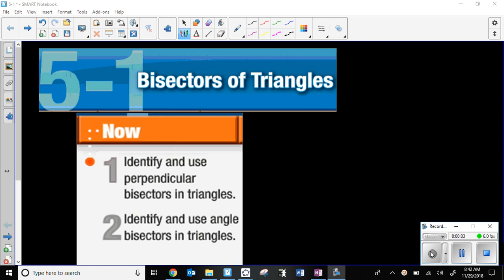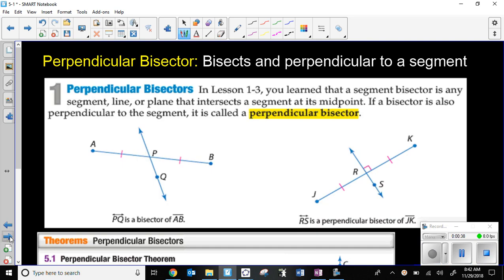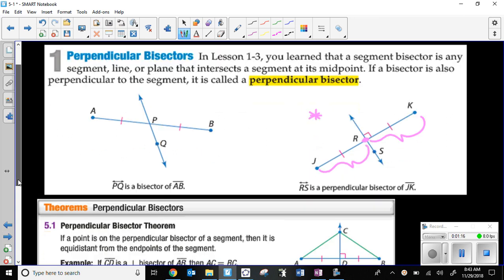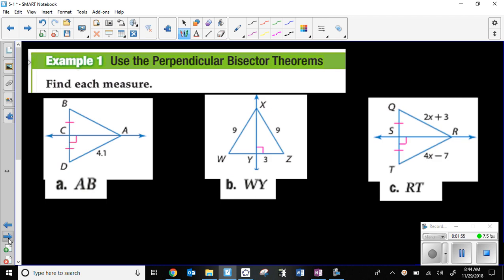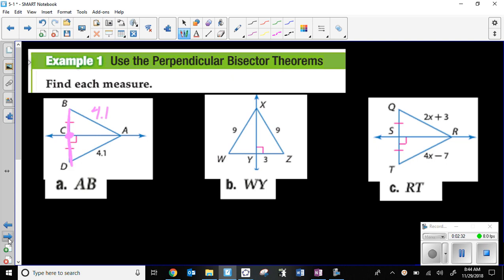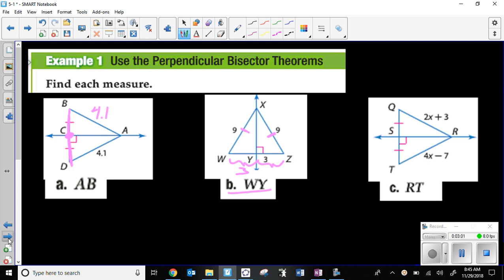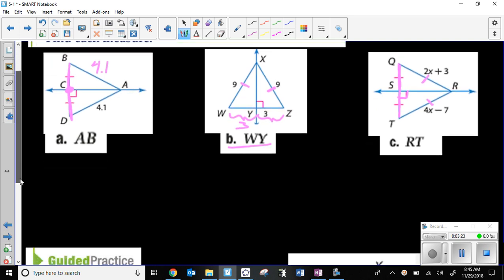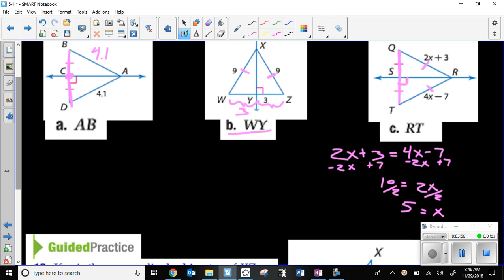Chapter 5 Lesson 1 Example 1